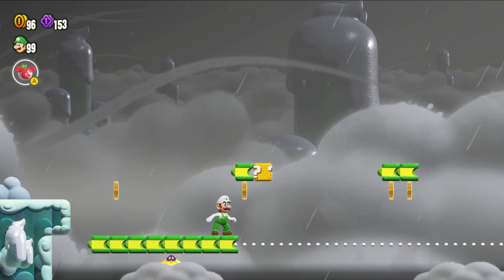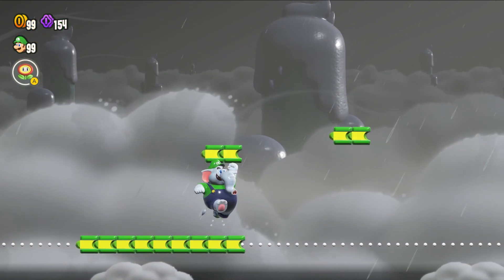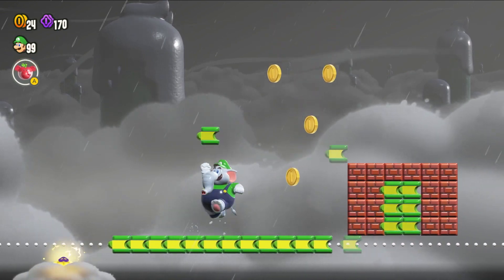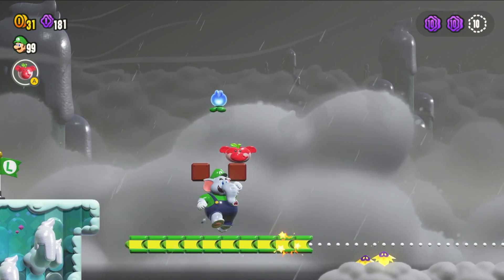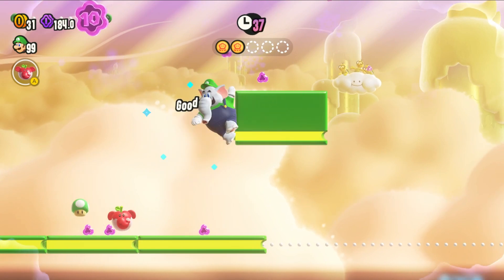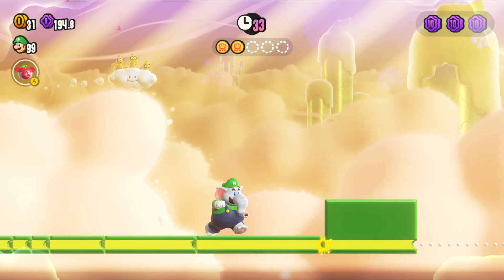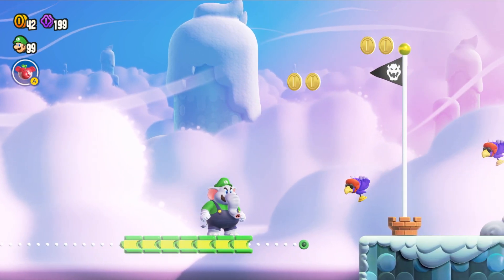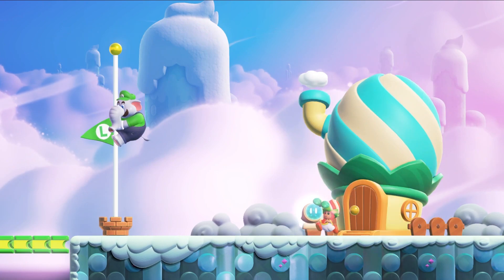Cruising with Linking Lifts FLOWER COIN + WONDER SEED LOCATIONS Super Mario Wonder 100% Guide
This is a guide to 100% complete Cruising with Linking Lifts in Super Mario Wonder. This guide will show you the locations of every Flower Coin, Wonder Seed, Secret Exit, and Flag Capture.

Time Stamps
0:00 Start
0:30 Flower Coin 1
0:39 Flower Coin 2
0:55 Wonder Seed
1:10 Flower Coin 3
2:03 Top Goal Post